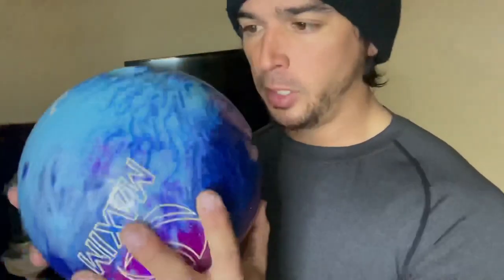I Put 500 Grit Abralon On 6lb Bowling Ball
Back with the 6lb bowling ball but with a twist

I surface the ball to 500 abralon in an attempt to see if it will strike more. Can I shoot 200 this time?

@_mikegonzales (personal)